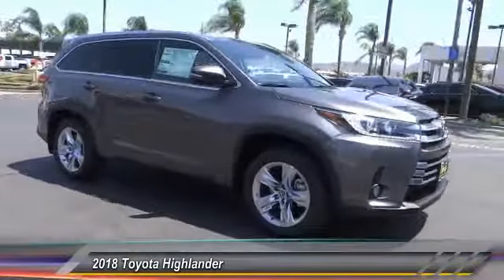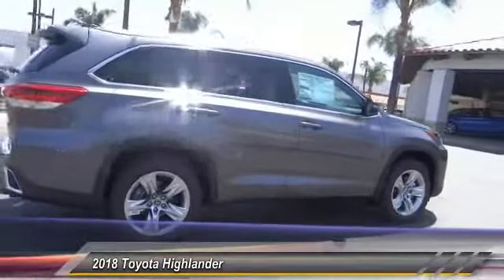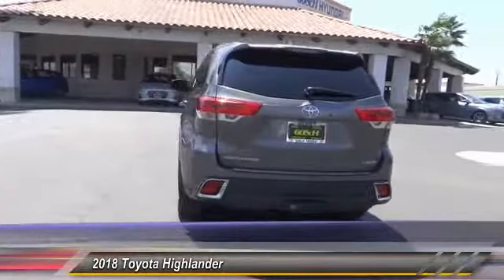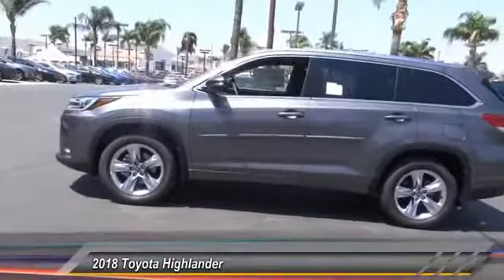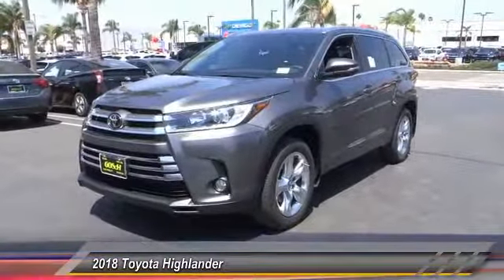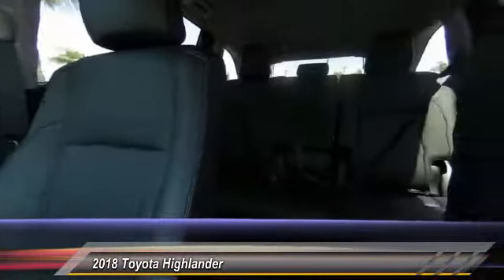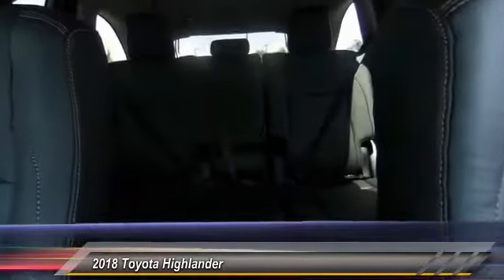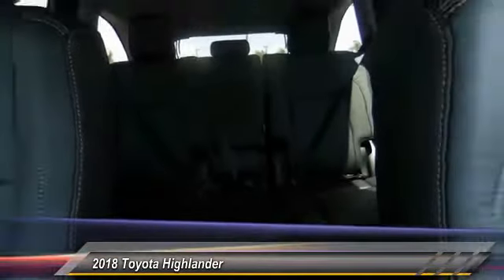2018 Toyota Highlander HEMET BEAUMONT MENIFEE PERRIS LAKE ELSINORE MURRIETA T182017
2018 Toyota Highlander Limited V6 FWD

GOSCH TOYOTA SCION PROUDLY SERVING HEMET, BEAUMONT, MENIFEE, PERRIS, LAKE ELSINORE, MURRIETA, AND SURROUNDING SOUTHERN CALIFORNIA LOCATIONS. THIS GRAY 2018 Toyota HIGHLANDER IS EQUIPPED WITH A Engine: 3.5L V6 w/D-4S, AUTOMATIC TRANSMISSION, AND RECEIVES AN ESTIMATED 21 City/27 Hwy MPG. GOSCH TOYOTA SCION 450 CARRIAGE CIRCLE HEMET CA 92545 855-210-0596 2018 Toyota HIGHLANDER Limited V6 FWD Stock #: 8-T182017 | VIN: 5TDYZRFH8JS271574 | 2018 Toyota Highlander Limited V6 FWD POWER PASSENGER SEAT AIR CONDITIONING Gosch Toyota Scion